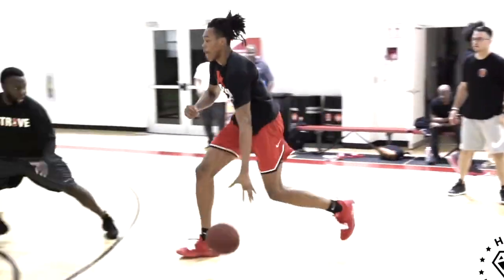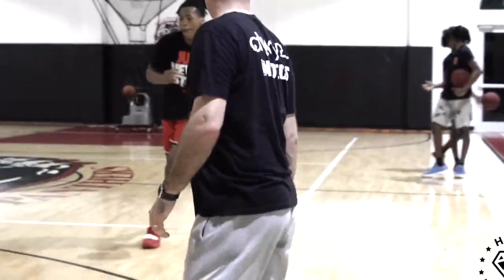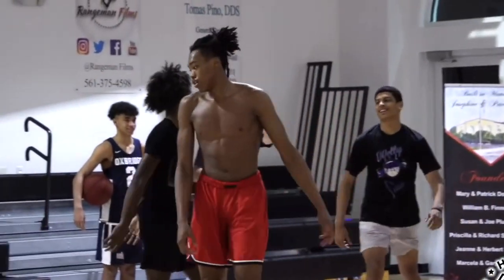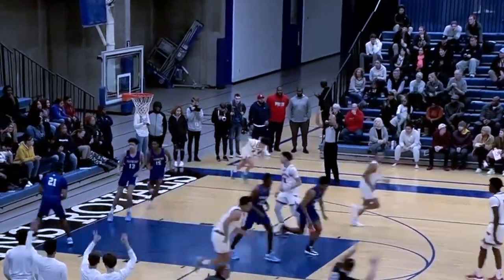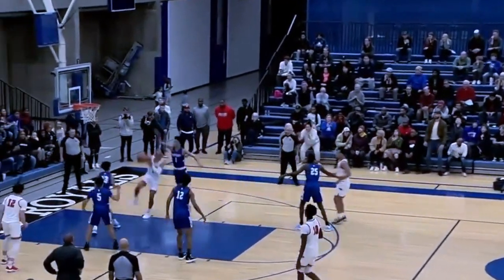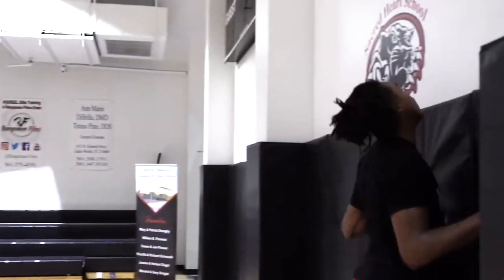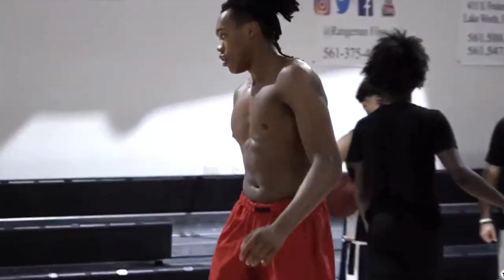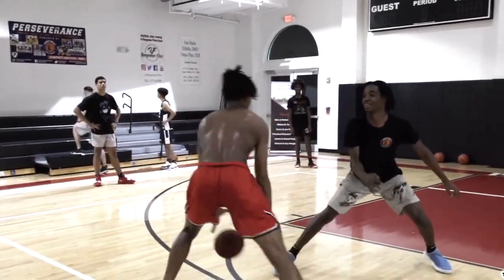Jalen Suggs vs Scottie Barnes: Who Is The Better Prospect?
In todays video I talk about Jalen Suggs and Scottie Barnes and who is the better draft prospect in the 2021 NBA Draft.

Basketball videos DAILY!

We are BETTER than MattBeGreat, Hoop Intellect, Hoops Reference, Swish, BBallBreakdown, InTheLab, 10000Hours, Jay Jones, Tre Good, House, AJ Lapray, D. Friga, Overtime, Ballislife, Mike Korzemba, Chris Smoove, TNT, ESPN, First Take, Undisputed, Skip Bayless, Stephen A Smith, jxmyhighroller, Bleacher Report, House of Highlights, Inside The NBA, Austin Mills, Devon Williams, and every other basketball content channel!